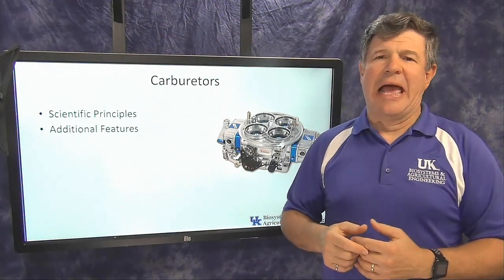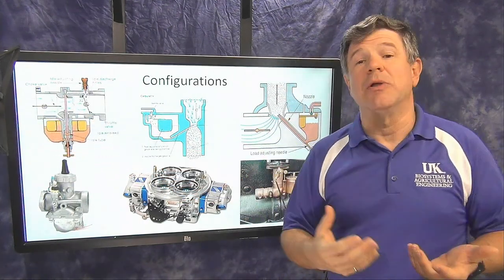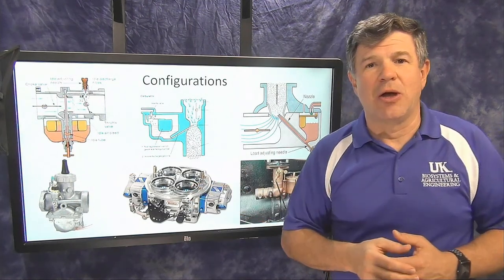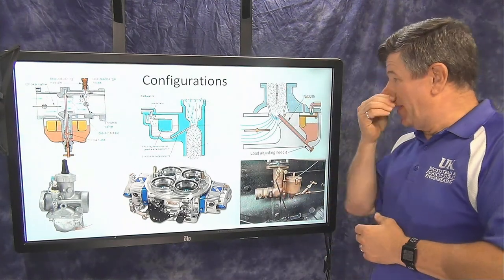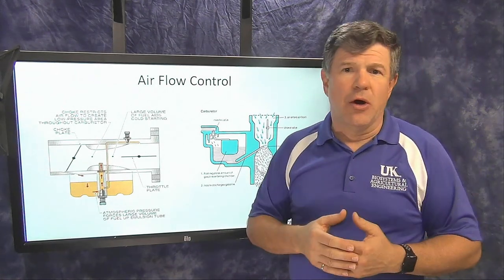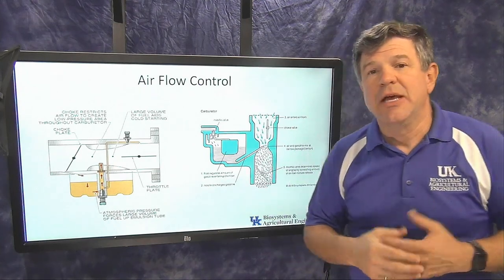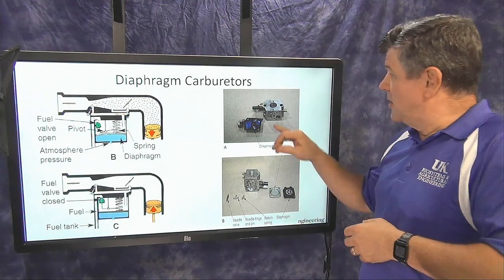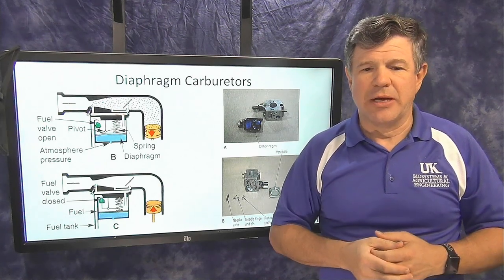7c Carburetor Technology, AEN/TSM 220: Principles of Internal Combustion Engines.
This lesson: 7 a, b, c, d, e. Fuel Delivery Systems

The amount of fuel and air that is introduced into an engine is critical to optimum performance.  There are a number of different techniques that can be used to control the fuel/air mixture.  These videos describe the main goals of the fuel delivery system on an engine and the basic techniques of carburetion and injection.

This video: 7c. Carburetor Technology Presents detail about the basic types and functions of carburetors and introduces the complexity that can exist in more advanced carburetion systems.